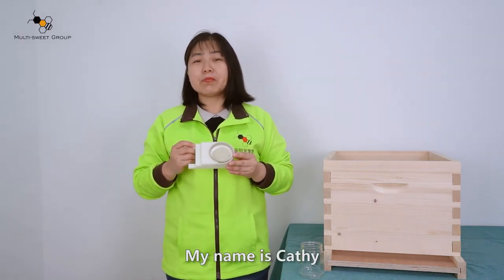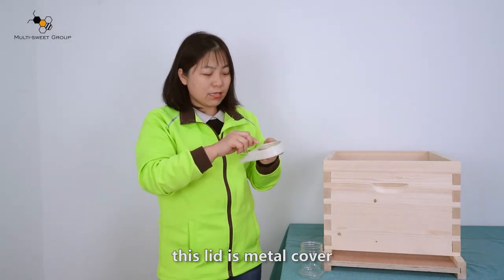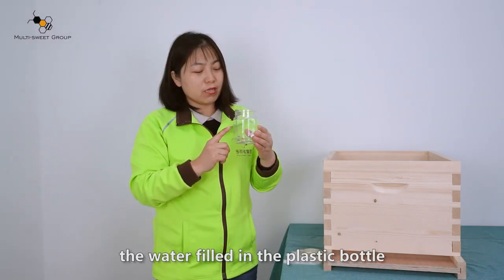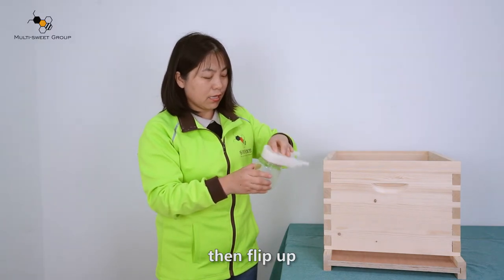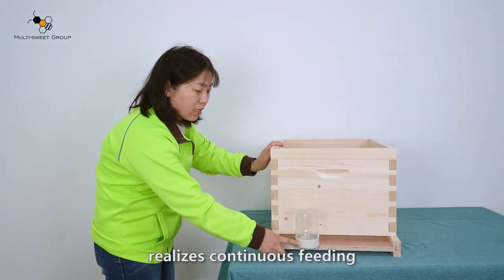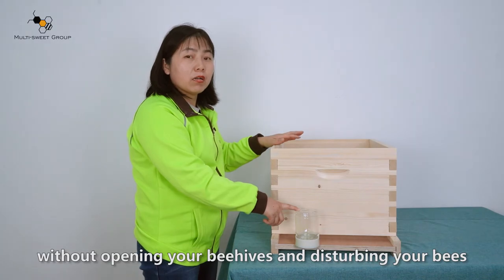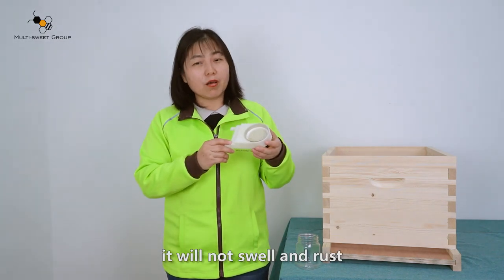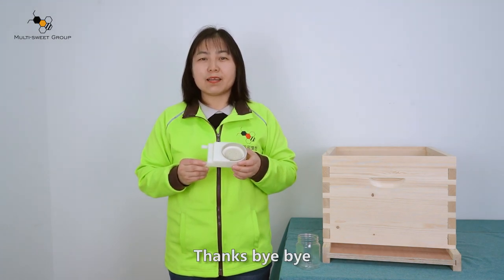Bee Entrance Feeder